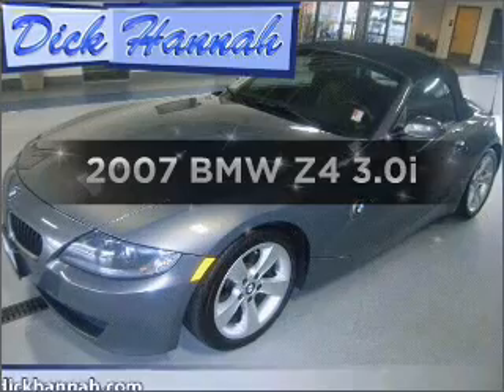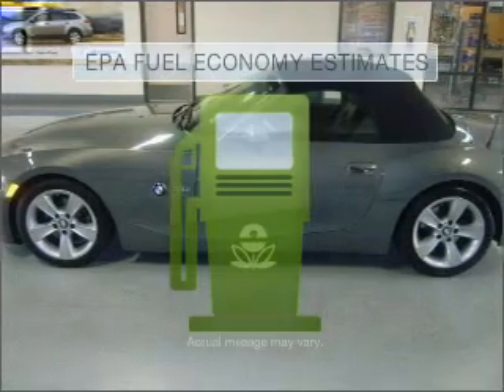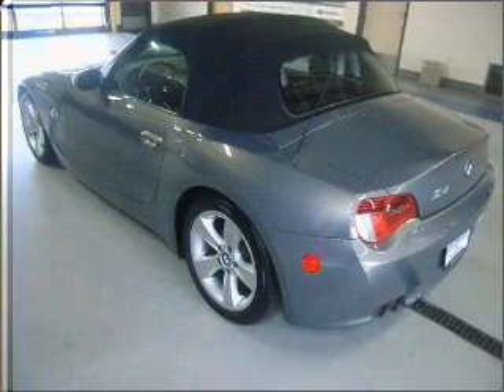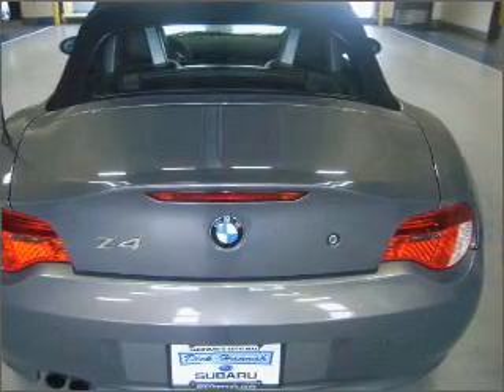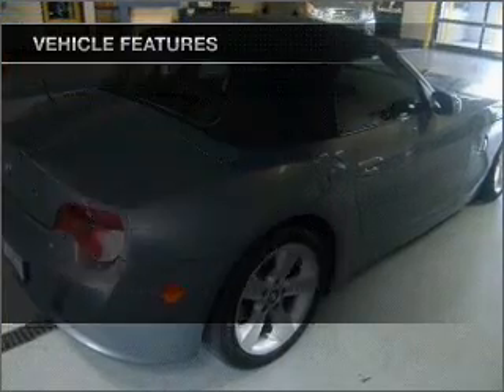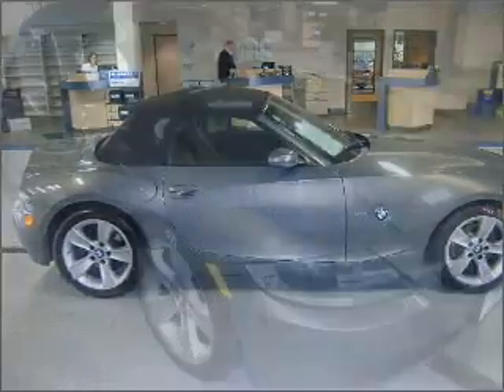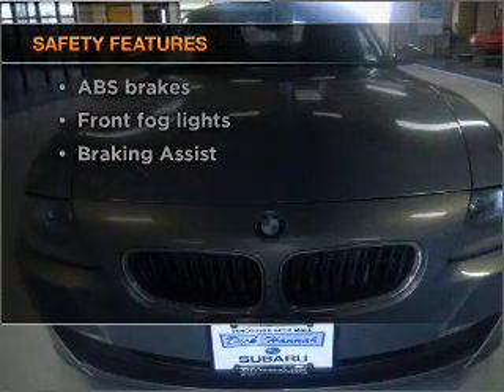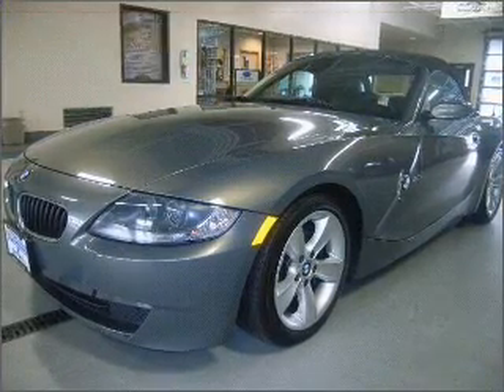2007 BMW Z4 - Vancouver WA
Year: 2007
Make: BMW
Model: Z4
Trim: 3.0i
Engine: 3.0 liter inline 6 cylinder 24 valve
Transmission: 6-Speed Automatic
Color: Gray
Mileage: 34936
Address:
1200 NE 95th Street